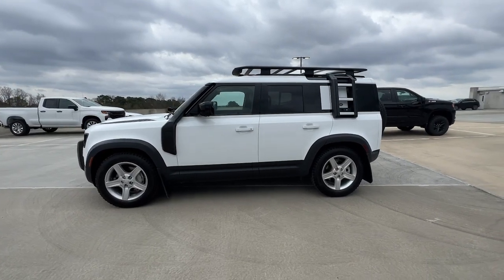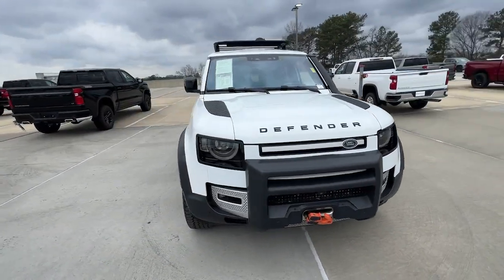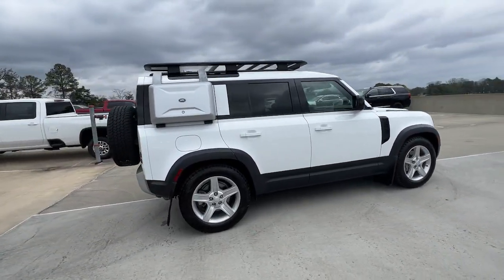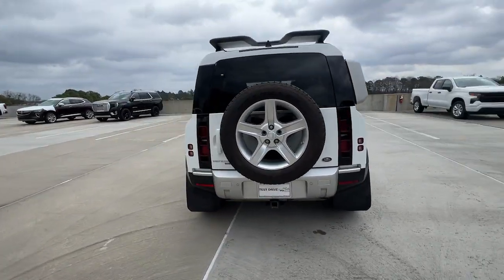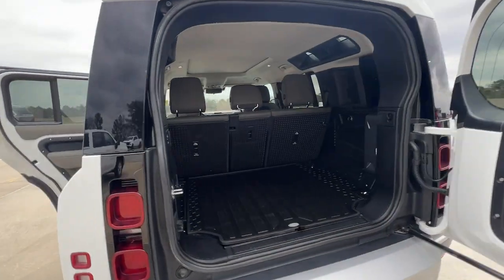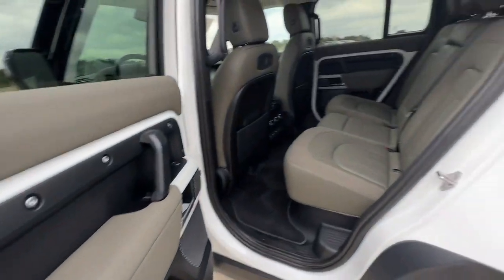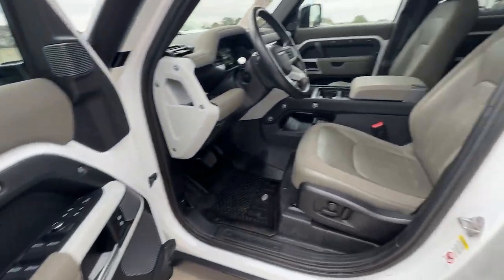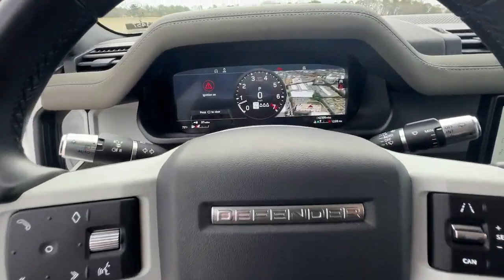2020 Land Rover Defender_110 Atlanta, Brookhaven, Sandy Springs, Roswell, Alpharetta ECC1457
Fuji White Used 2020 Land Rover Defender_110 SE available in 5862 Peachtree Industrial Blvd. at Jim Ellis Buick GMC Cadillac. Servicing the Atlanta, Brookhaven, Sandy Springs, Roswell, Alpharetta area.

Fuji White 2020 Land Rover Defender 110 SE 4WD 8-Speed Automatic 3.0L I6 One Owner Clean Carfax Sunroof Bluetooth Navigation Heated Seats Cooled Seats Leather Backup Camera.brbrRecent Arrival!brbrbrCall our internet team today @ 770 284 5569 to schedule a hassle free test drive! We are located at: 5880 Peachtree Industrial Blvd Atlanta GA 30341. Jim Ellis Cadillac Atlanta Our inventory moves extremely quickly! Please be sure to secure your appointment. All vehicles are subject to sale at any time.
Navigation system: Connected Navigation PIVI Pro|11 Speakers|AM/FM radio|Radio data system|Radio: 400W 11 Speaker Meridian Sound System|Weather band radio|Air Conditioning|Automatic temperature control|Front dual zone A/C|Rear window defroster|Memory seat|Power driver seat|Power steering|Power windows|Remote keyless entry|Steering wheel memory|Steering wheel mounted audio controls|Adaptive suspension|Four wheel independent suspension|Speed-sensing steering|Traction control|4-Wheel Disc Brakes|ABS brakes|Dual front impact airbags|Dual front side impact airbags|Front anti-roll bar|Low tire pressure warning|Occupant sensing airbag|Overhead airbag|Rear anti-roll bar|Brake assist|Electronic Stability Control|Auto High-beam Headlights|Delay-off headlights|Front fog lights|Fully automatic headlights|Rear fog lights|Panic alarm|Security system|Speed control|Auto-dimming door mirrors|Bumpers: body-color|Heated door mirrors|Power door mirrors|Roof rack: rails only|12-Way Electric Memory Seats|Apple CarPlay & Android Auto|Auto tilt-away steering wheel|Auto-dimming Rear-View mirror|Compass|Driver door bin|Driver vanity mirror|Front reading lights|Garage door transmitter: HomeLink|Illuminated entry|Leather Shift Knob|Outside temperature display|Overhead console|Passenger vanity mirror|Rear reading lights|Rear seat center armrest|Tachometer|Telescoping steering wheel|Tilt steering wheel|Trip computer|Front Bucket Seats|Front Center Armrest|Grained Leather Seat Trim|Power passenger seat|Split folding rear seat|Passenger door bin|Alloy wheels|Wheels: 20 Style 5094|Rain sensing wipers|Rear window wiper|Speed-Sensitive Wipers|Variably intermittent wipers|3.6 Axle Ratio|One Owner|Clean Carfax|Sunroof|Bluetooth|Navigation|Heated Seats|Cooled Seats|Leather|Backup Camera